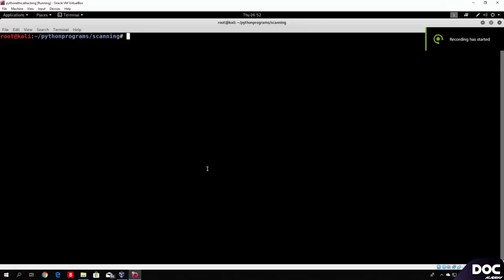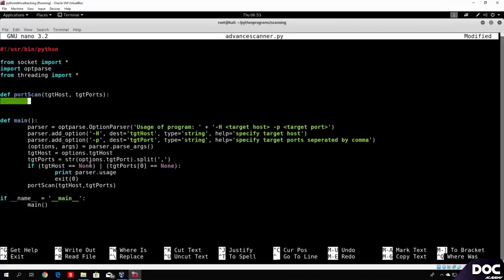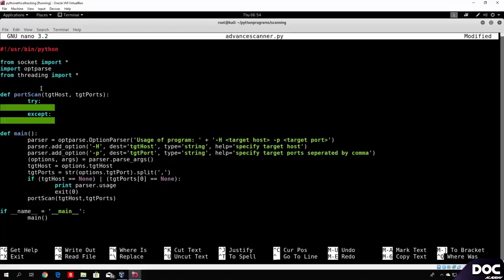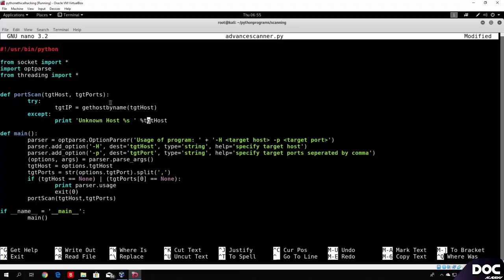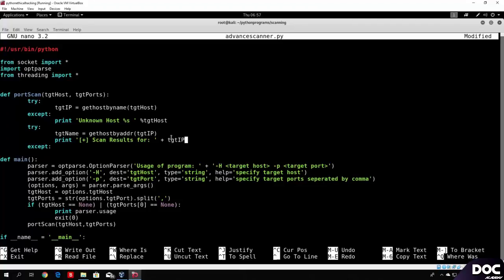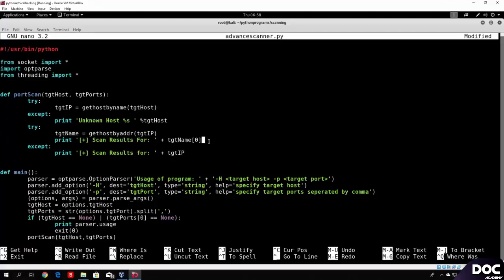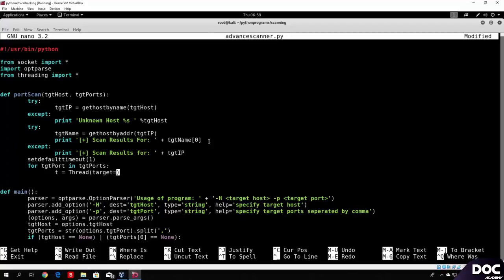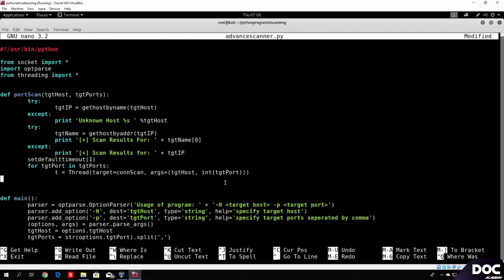5 Coding an advanced port scanner part 2